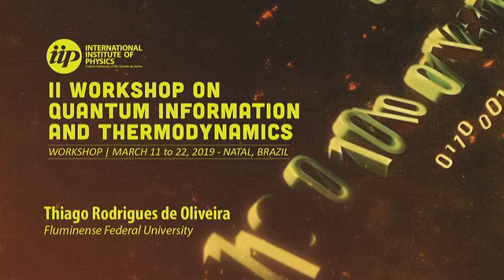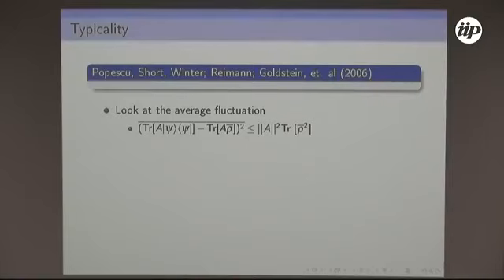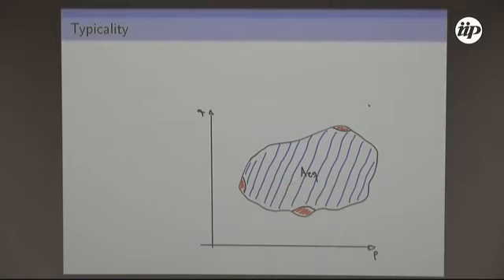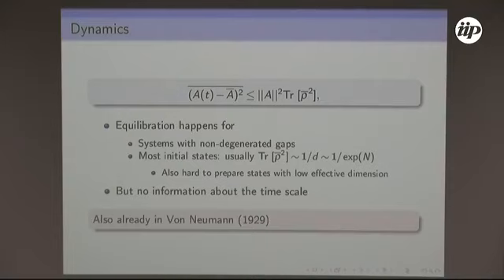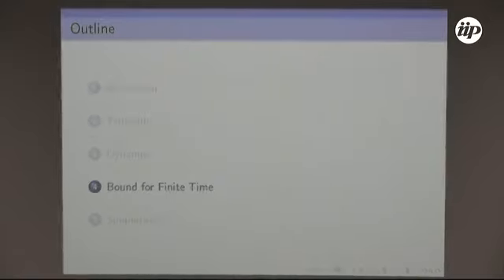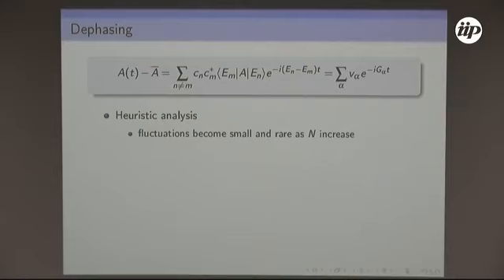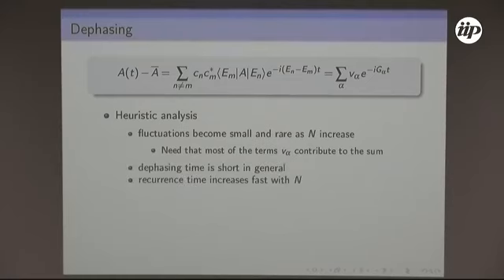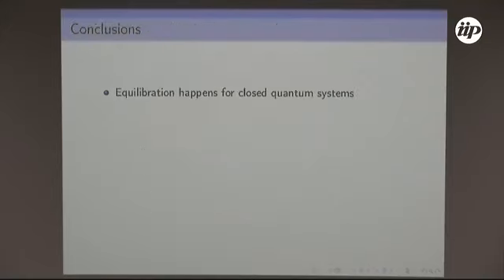Equilibration time scales in closed many-body quantum systems - Thiago Rodrigues de Oliveira